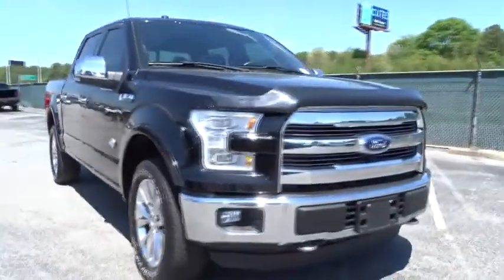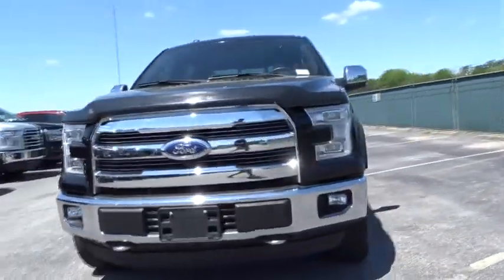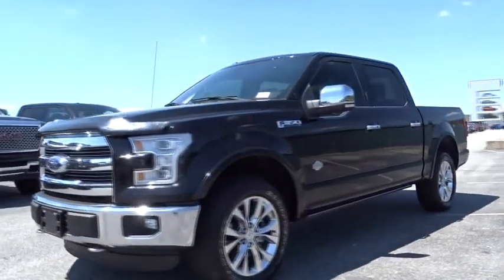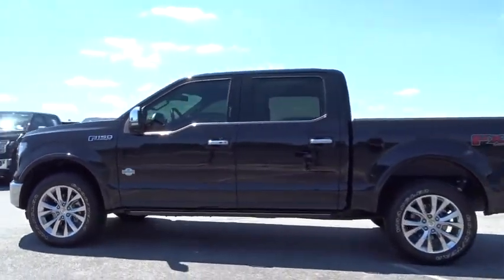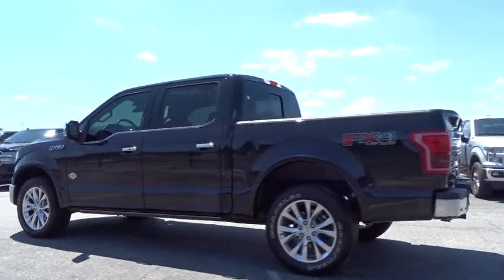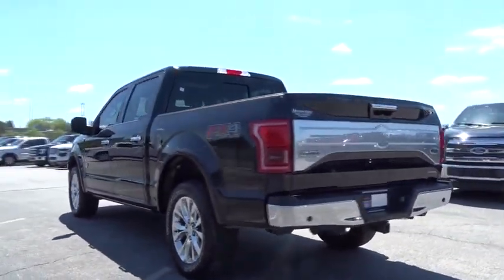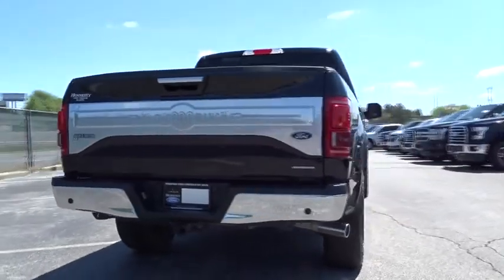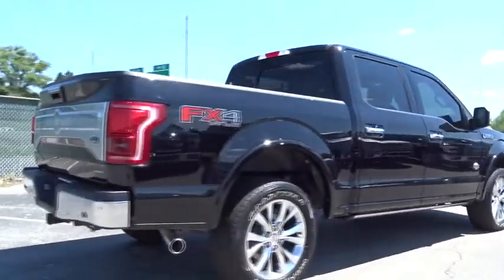2016 Ford F-150 Atlanta, Marietta, Decatur, Johns Creek, Alpharetta, GA U5665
Shadow Black Used 2016 Ford F-150 available in Atlanta, Georgia at Hennessy Ford. Servicing the Marietta, Decatur, Johns Creek, Alpharetta, GA area.
2016 Ford F-150 King Ranch - Stock#: U5665 - VIN#: 1FTEW1EF1GFA63025

Hennessy Ford
5675 Peachtree Industrial Blvd

ONE OWNER, CLEAN CARFAX, SUNROOF, NAVIGATION, and LEATHER SEATS Equipment Group 601A Luxury (Auto High Beam w/Rain-Sensing Windshield Wipers, BLIS Blind Spot Information System, Inflatable Rear Safety Belts, Multi-Contour Driver & Passenger Seats, Power-Deployable Running Boards, and Tailgate Step w/Tailgate Lift Assist), King Ranch Chrome Appearance Package (Bright Belt Moldings, Chrome 3-Bar Style Grille w/Chrome Surround, Chrome Door Handles w/Body-Color Strap, Chrome Skull Caps on Exterior Mirrors, and Wheels: 20 Chrome-Like PVD), F-150 King Ranch, and 4D SuperCrew Hennessy Ford / Lincoln is pleased to offer you this exceptional 2016 Ford F-150. This King Ranch F-150 Exterior is finished in Shadow Black and the interior is finished in Mesa w/King Ranch Leather Bucket Seats PLUS... this exceptional vehicle comes well equipped with ONE OWNER, CLEAN CARFAX, SUNROOF, NAVIGATION, and LEATHER SEATS Equipment Group 601A Luxury (Auto High Beam w/Rain-Sensing Windshield Wipers, BLIS Blind Spot Information System, Inflatable Rear Safety Belts, Multi-Contour Driver & Passenger Seats, Power-Deployable Running Boards, and Tailgate Step w/Tailgate Lift Assist), King Ranch Chrome Appearance Package (Bright Belt Moldings, Chrome 3-Bar Style Grille w/Chrome Surround, Chrome Door Handles w/Body-Color Strap, Chrome Skull Caps on Exterior Mirrors, and Wheels: 20 Chrome-Like PVD), F-150 King Ranch, and 4D SuperCrew AND gives you an amazing driving experience along with impressive Fuel efficiency rating!! 15/21 City/Highway MPGHennessy Ford Lincoln Atlanta is the premier Ford dealership in Atlanta GA for all of your automotive needs. We have 100's of Exceptional Pre-owned vehicles in stock for you to choose from every day. We are the leading the way with Real-Time Market based Pricing that yields you lowest prices and Best values on every car and truck we offer. Since opening our doors here in the Atlanta area, our commitment has been on offering our customers the lowest prices on the widest selection of new and used cars for sale in the Atlanta, Buckhead, Dunwoody, Brookhaven, Winder, Decatur, Stone Mountain, Tucker, Loganville, Commerce, Hoschton, Brasleton, Buford, Cumming, Duluth, Norcross, Snellville, Lawrenceville, Doraville, Chamblee areas and Gwinnett, Fulton, Forsyth, Dekalb, Banks, Clayton, Jackson, Hall, and all surrounding counties . Hennessy Ford Lincoln Atlanta takes pride in standing above the competition with a solid reputation as being a premier Ford dealer and our ENTIRE team wants to ensure your car buying experience exceeds your expectations.Awards:* 2016 KBB.com Brand Image Awards